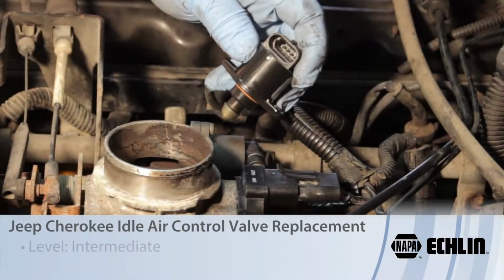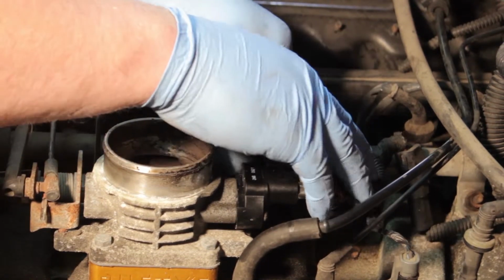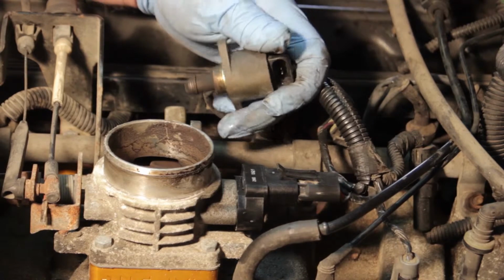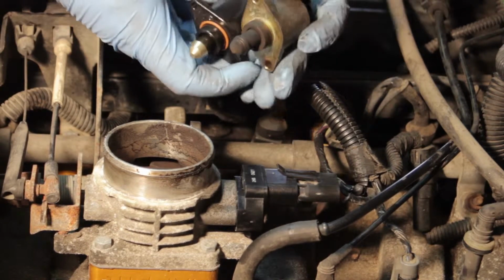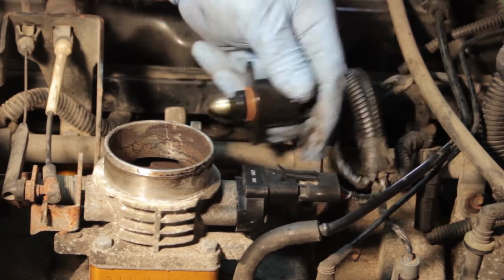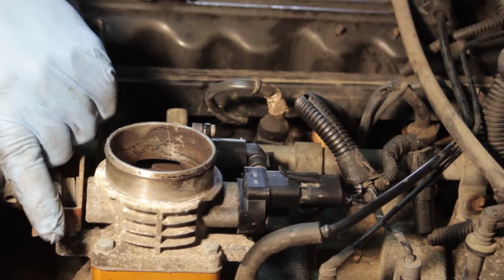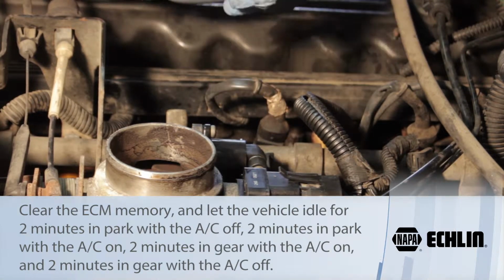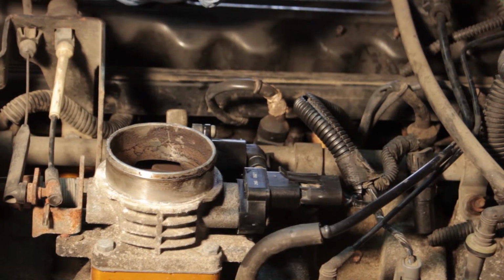Jeep Cherokee Idle Air Control Valve Replacement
Helpful tips to consider when replacing an idle air control valve in a Jeep Cherokee 4.0 Liter.

Level of difficulty: INTERMEDIATE
Approximate installation time: 1.0 HOURS
Tools needed: T20 Torx bit, 1/4" ratchet